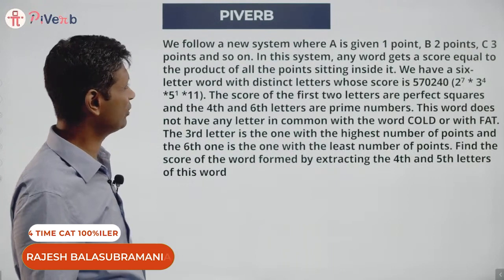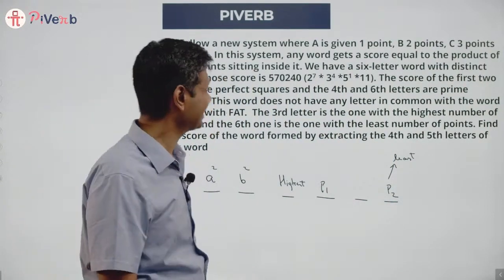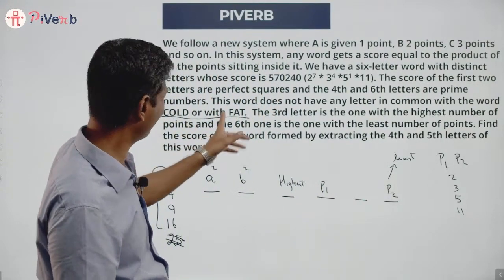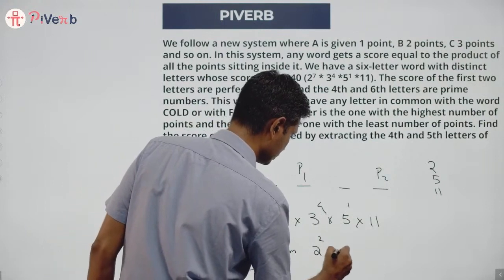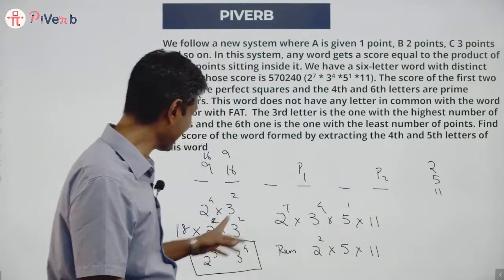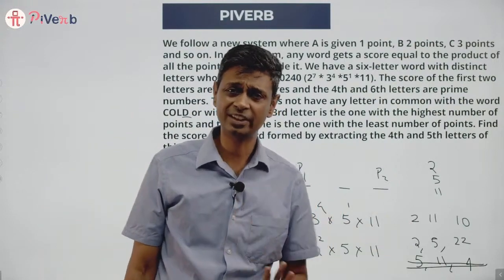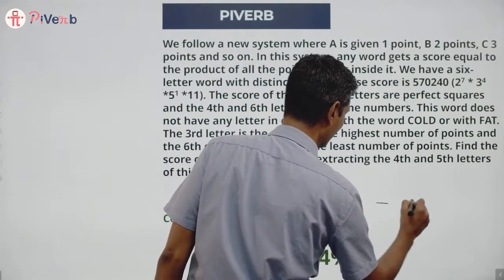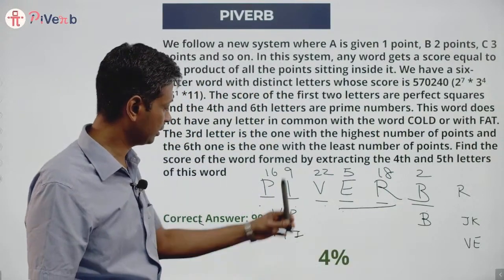Intriguing Math Questions - 18 | PiVerb Math Olympiad | 2IIM CAT Preparation | Rajesh B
A good problem on an interesting word. Do google the word after you solve the question.

Question: We follow a new system where A is given 1 point, B 2 points, C 3 points, and so on. In this system, any word gets a score equal to the product of all the points sitting inside it. We have a six-letter word with distinct letters whose score is 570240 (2^7 * 3^4 * 5^1 * 11. The score of the first two letters are perfect squares and the 4th and 6th letters are prime numbers. This word does not have any letter in common with the word COLD or with FAT. The 3rd letter is the one with the highest number of points and the 6th one is the one with the least number of points. Find the score of the word formed by extracting the 4th and 5th letters of this word.

Answer: _________________